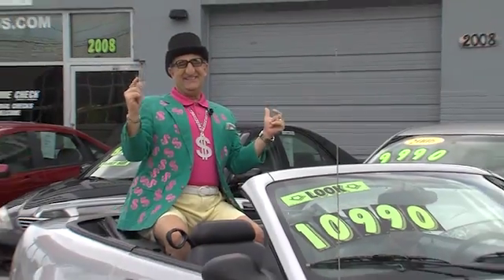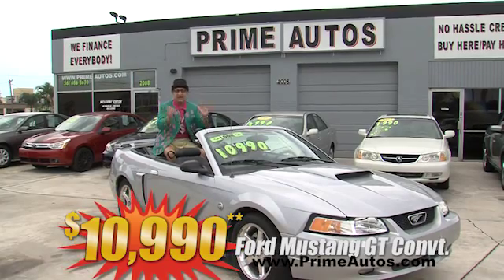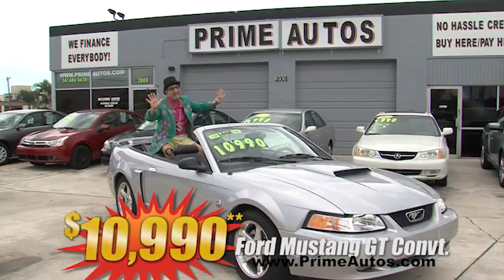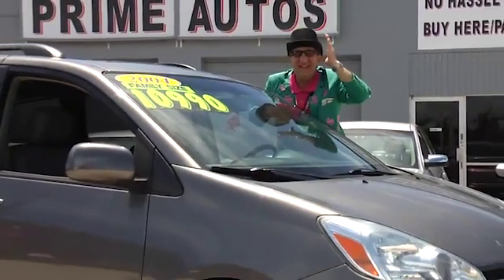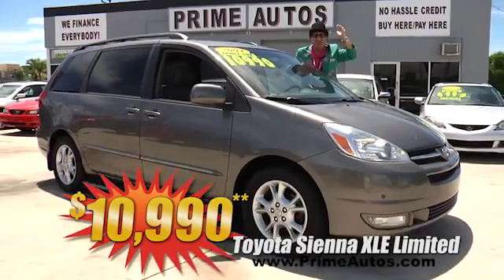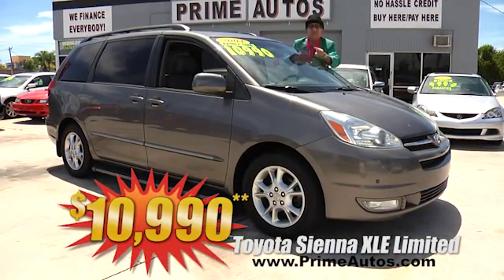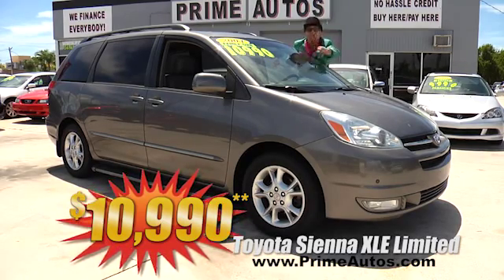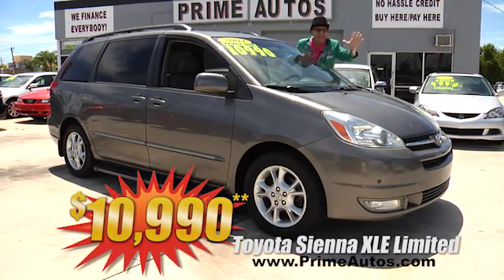Prime Autos Deal Man 2015 09 26